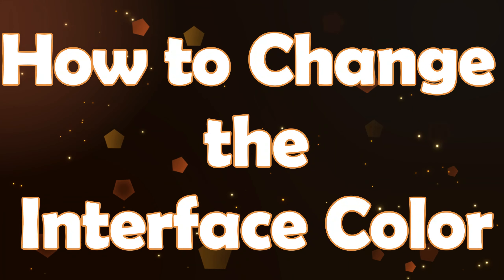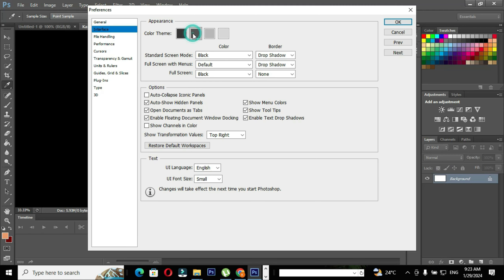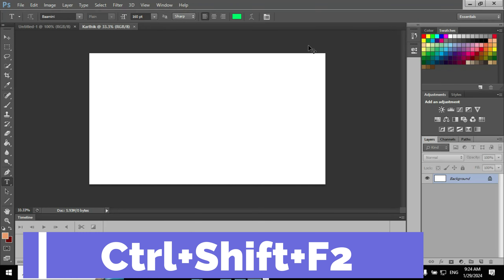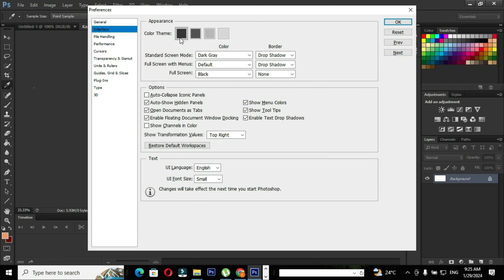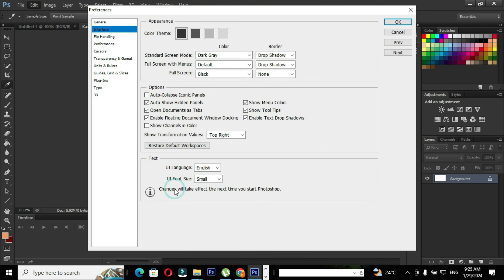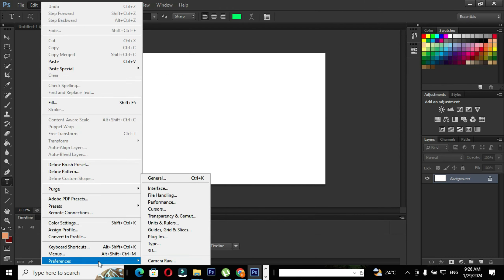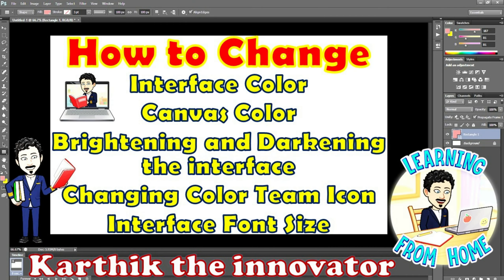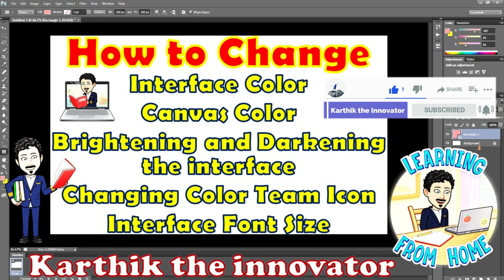How to Change the Interface Color |Canvas Color| Color Team Icon | in Adobe Photoshop CS-6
YouTube Channel: Karthik the innovator